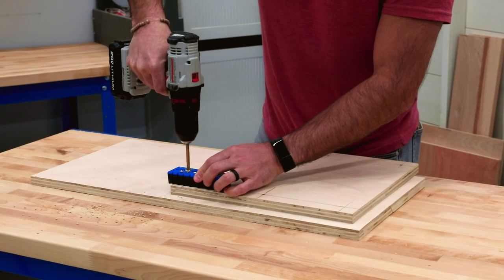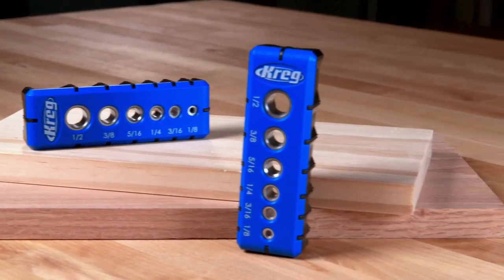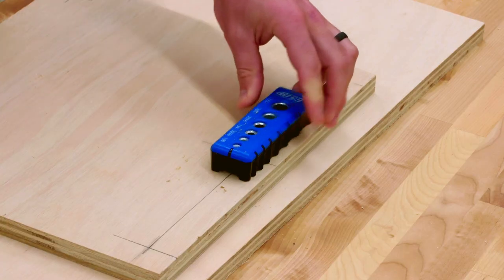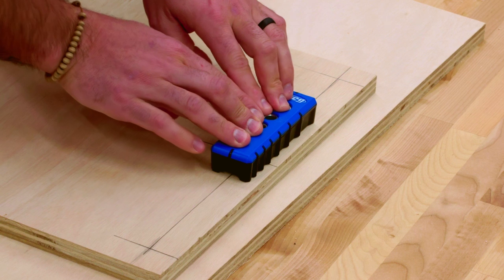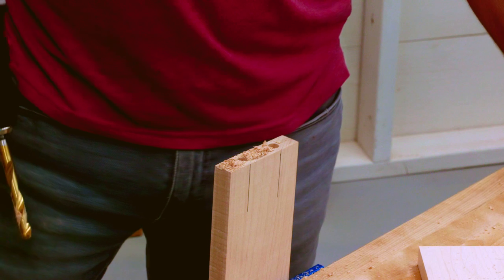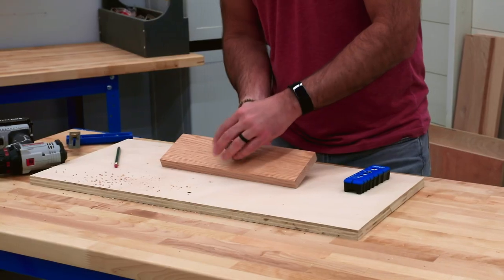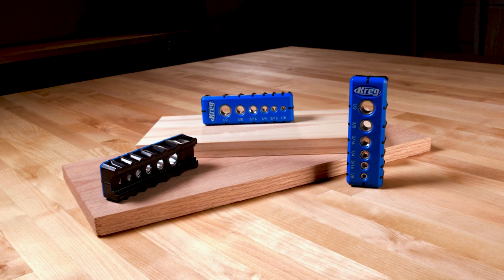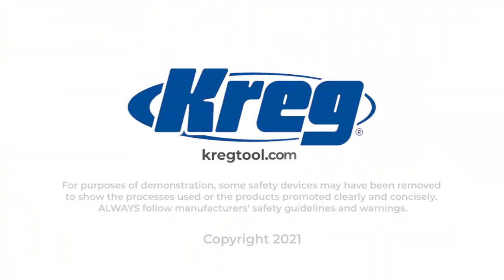Kreg® Drilling Guide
The Kreg® Drilling Guide makes it easy to drill perfectly straight holes without using a drill press. With the Drilling Guide, you can drill straight, perfectly positioned holes using just a hand drill.

This is possible because the Kreg Drilling guide has hardened steel drill guides for the six most-commonly used drill bit sizes—from 1/8" to 1/2". The guides do the work of holding your drill in position for you, so you know the bit will be exactly perpendicular to face or the edge of the material you’re drilling into.

There’s also open space under the guides that provide the wood chips someplace to go, plus allows the Drilling Guide to automatically center on the edge of 3/4"-wide and 1/2"-wide boards and plywood, so you can drill holes that are perpendicular to the edge and perfectly centered.